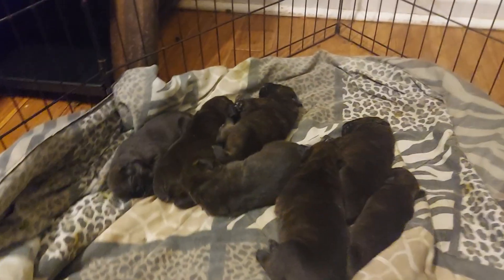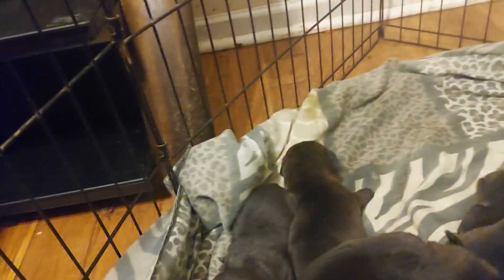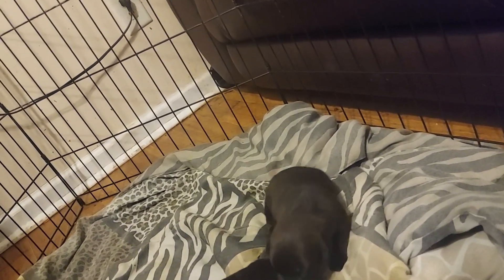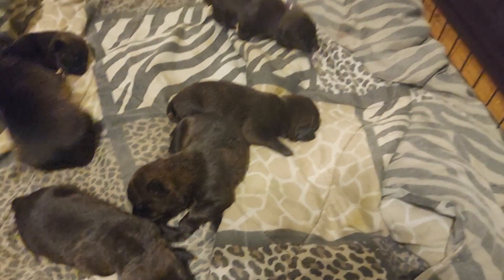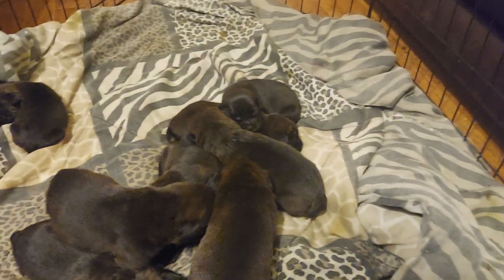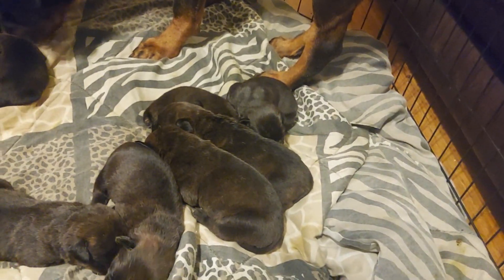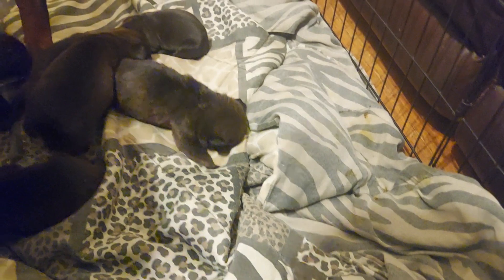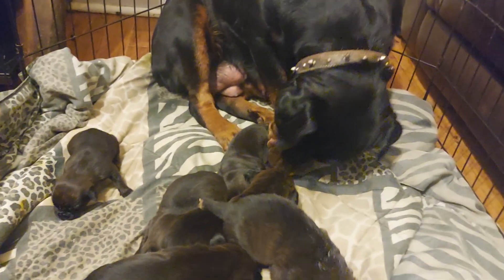Rotticorso 12 days old $ buys you a gladiator